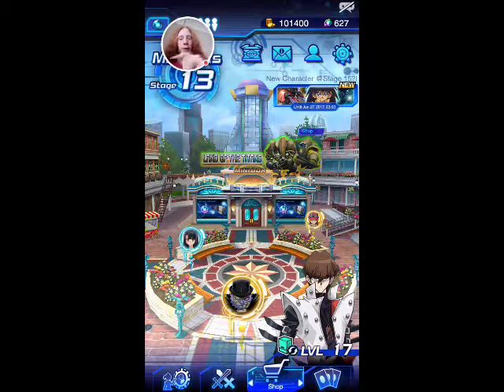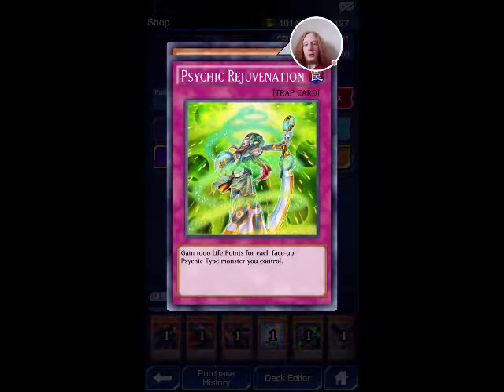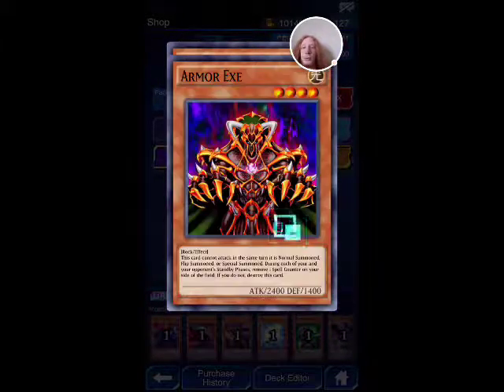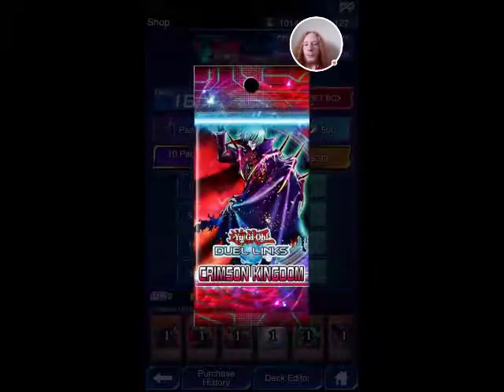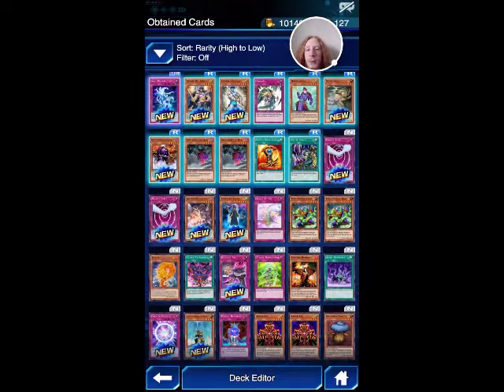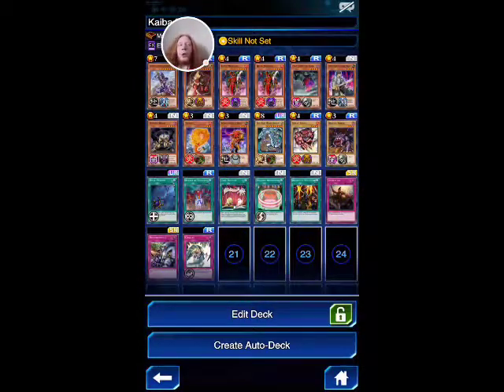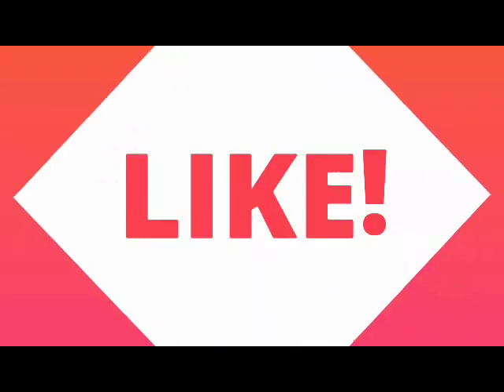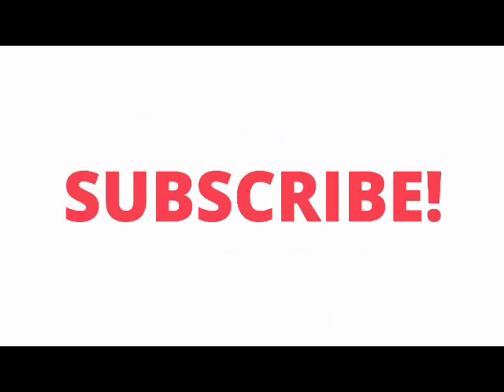10 Card Packs (Crimson Kingdom) | Duel Links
I'm sorry but this video is regular time for how long it is and it cuts off. Thats because someone interrupted the room and I had to stop. Editing couldn't make what I completely recorded anyway.
Hope you enjoyed nonetheless